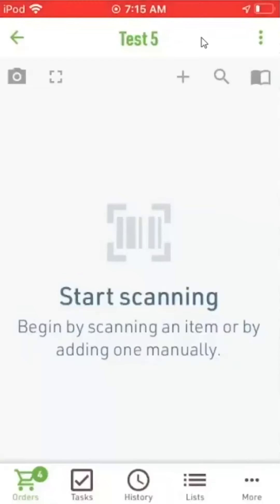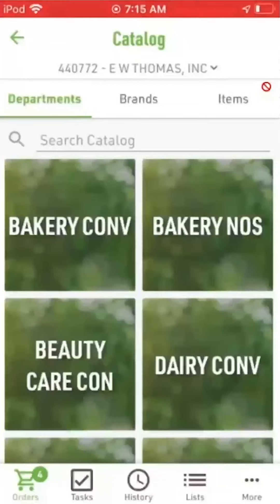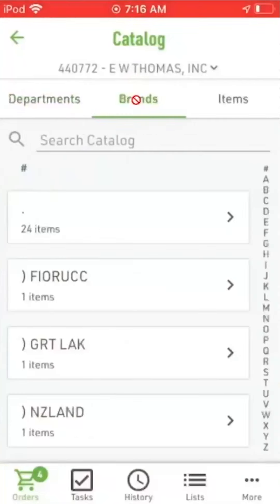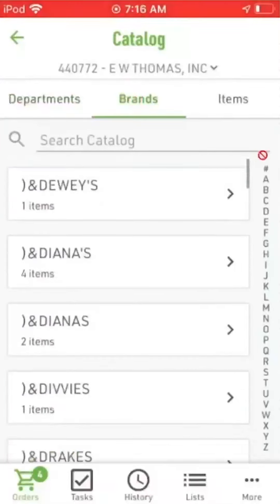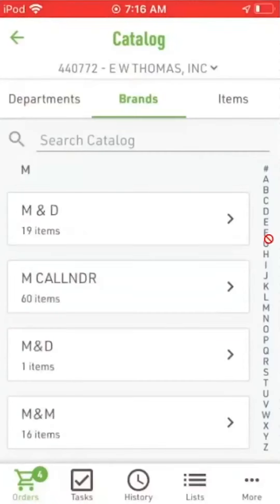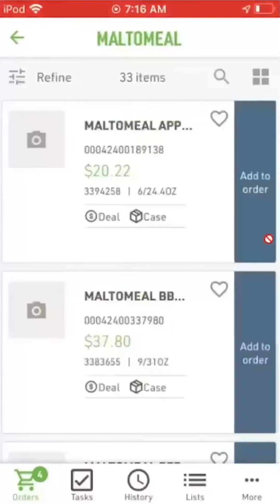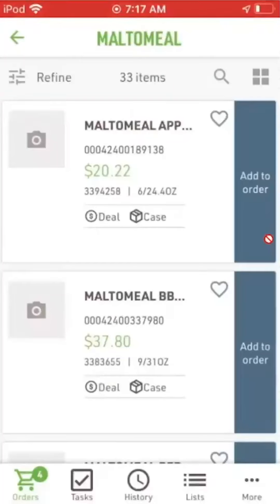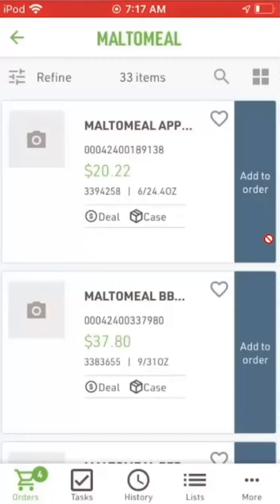1420 Online Catalog Brand Tab 6B64